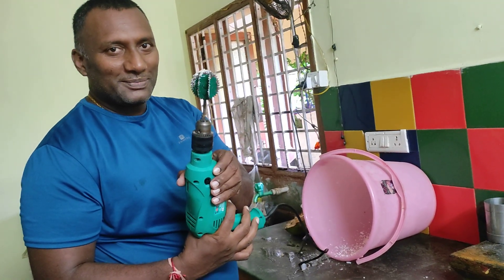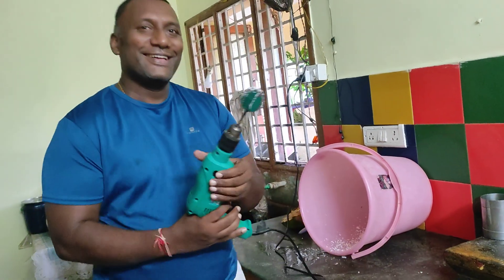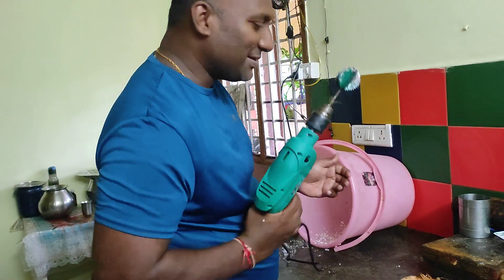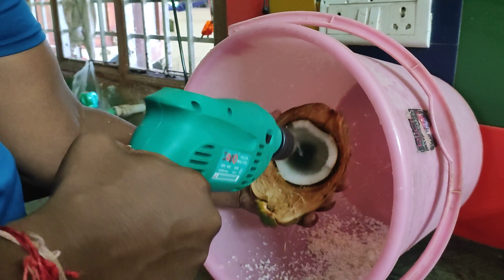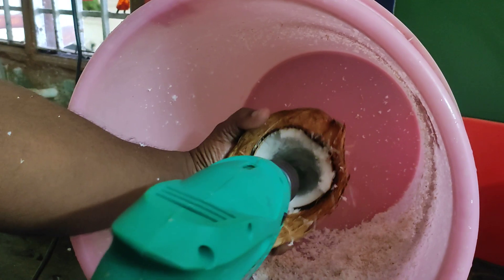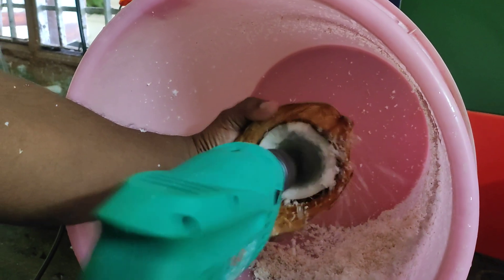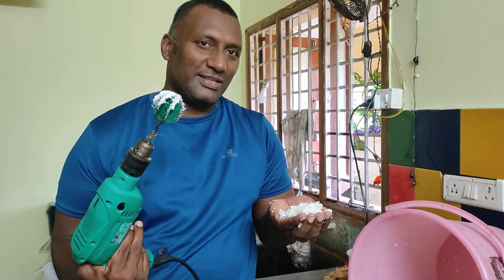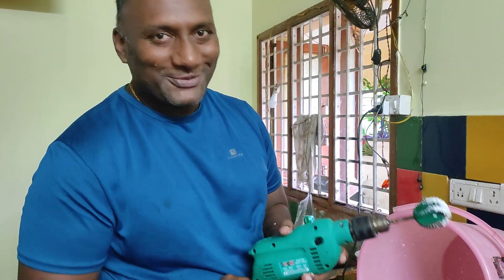coconut grating - new idea by captain v. sarathy